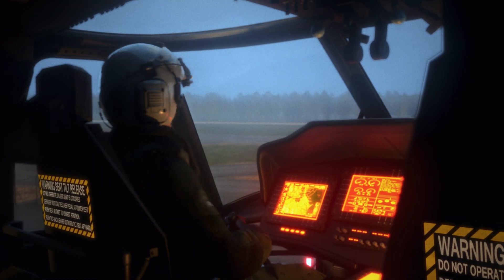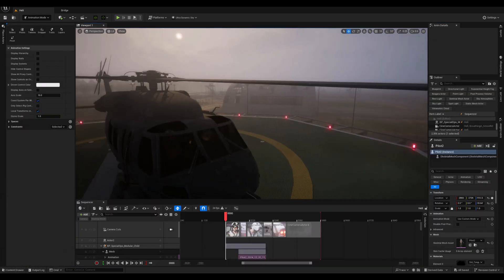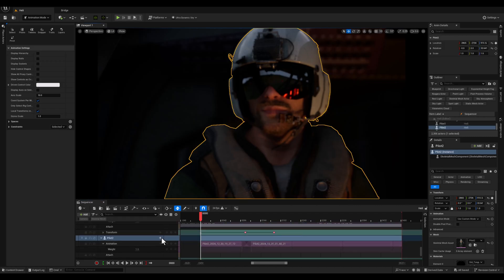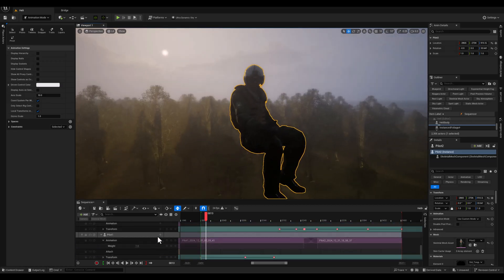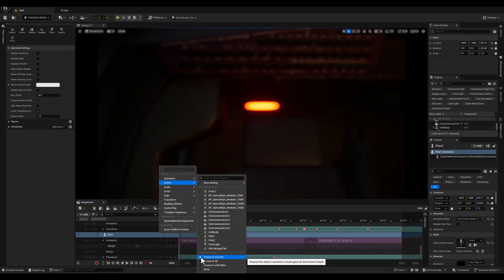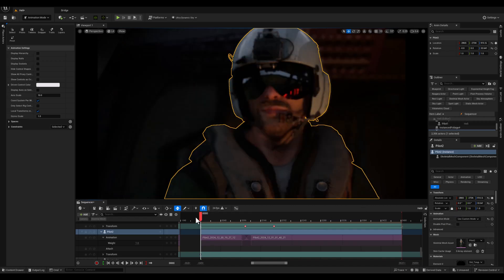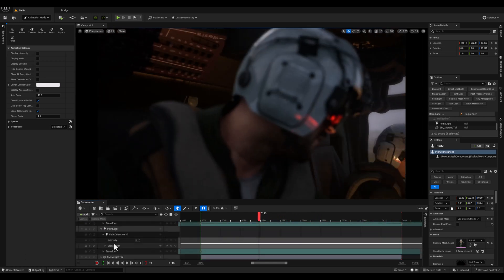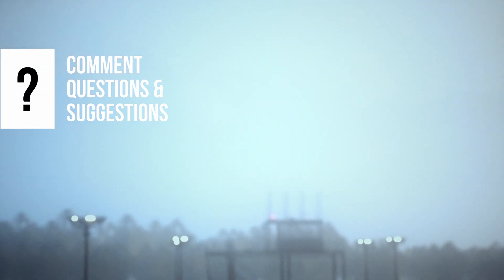Unreal Engine 5 Animation Hack: Attach Actors with Sequencer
Take your animations to the next level with this quick and powerful tip in Unreal Engine 5.5! In this tutorial, we demonstrate how to seamlessly attach actors to other objects using Sequencer. Watch as we attach two pilots to a helicopter during a takeoff sequence, ensuring their positions stay consistent and natural. This simple but effective technique is a must-know for animators working on dynamic scenes.

Master actor attachments in Unreal Engine and enhance your animations today! 🚁✨